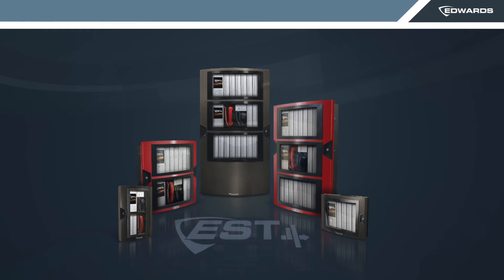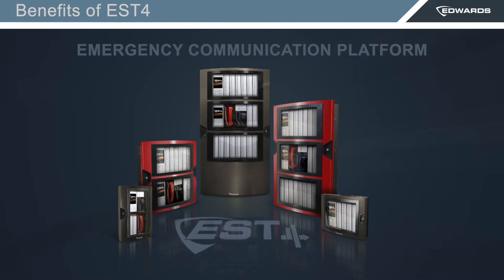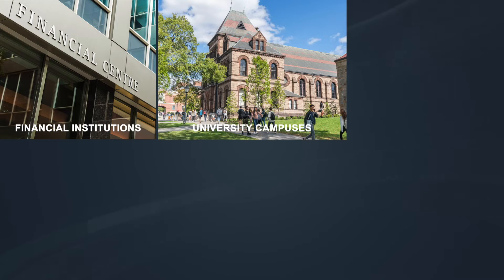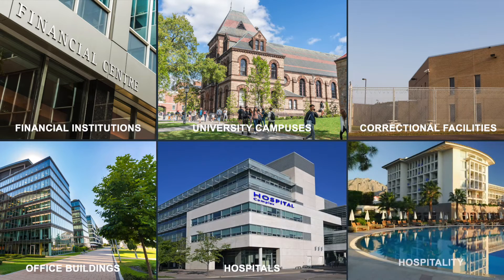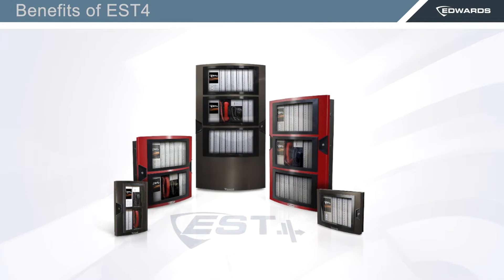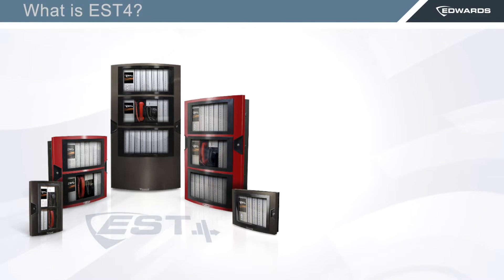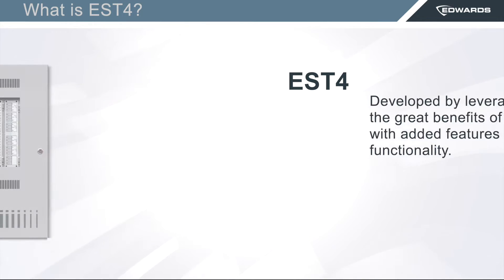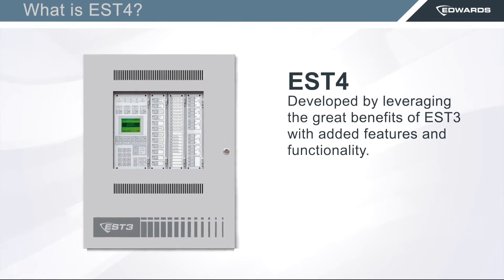EST4 Emergency Communication Platform | Campus Fire Forum Webinar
EST4 Fire & Life Safety Systems are equipped with many benefits, features and functionalities. Edwards' EST4 product manager, Wally Ortiz, discusses those benefits during the Center for Campus Fire Safety's (CCFS) 2021 Campus Fire Forum.  Learn more about EST4's:

- Cost reductions such as economical transitions from an older emergency communication platform, remote connectivity, and installation cost savings
- Scalable benefits such as digital audio channels and flexible configurations
- Increased survivability
- Protection from cyberthreats
- Investment forward platform
- LCD panel (a live demonstration presented by David Muklewicz)
- and more

For the latest fire and life safety news and product information, please and follow "Edwards Fire Safety" on social media.